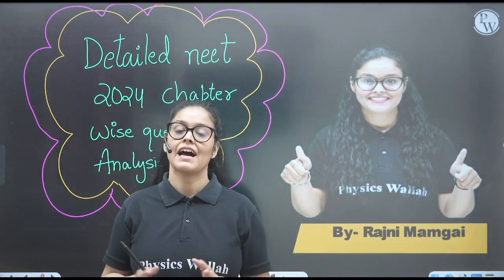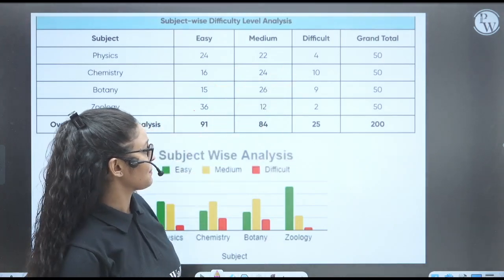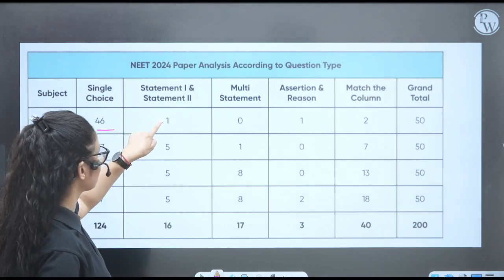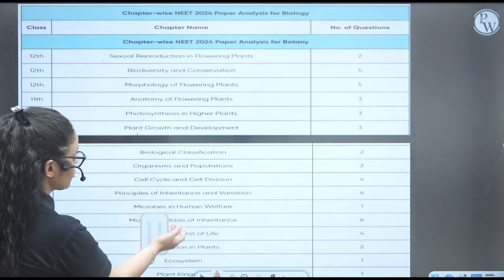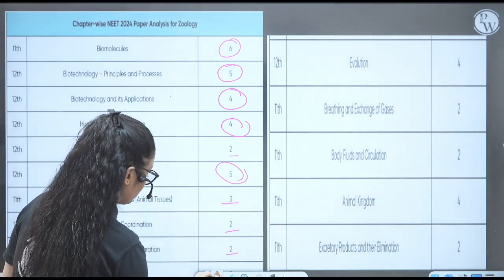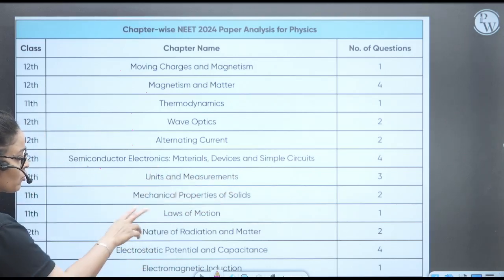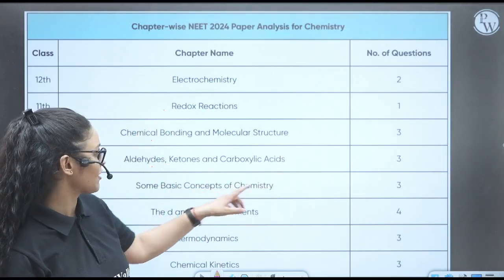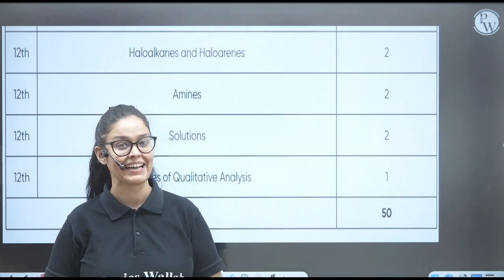🎯 What Were The Most IMP Chapters in NEET 2024 Exam? 🤔 | NEET Paper Analysis 2024 | NEET NEWS Today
Join us as we analyze the distribution of questions across various subjects and pinpoint the chapters that carried the most weight in determining aspirants' scores. Whether you're gearing up for NEET 2024 or simply interested in understanding the exam trends, our analysis will provide you with valuable insights to aid your preparation.
So, if you're eager to uncover the most important chapters in the NEET 2024 exam and gain a competitive edge, hit play now and join us for an insightful discussion!